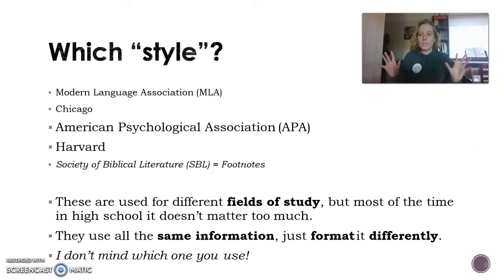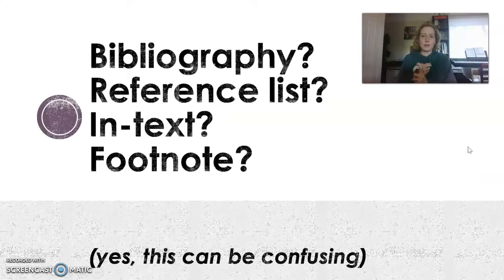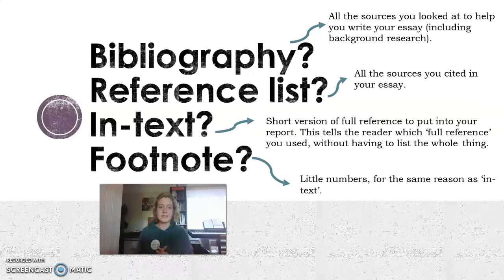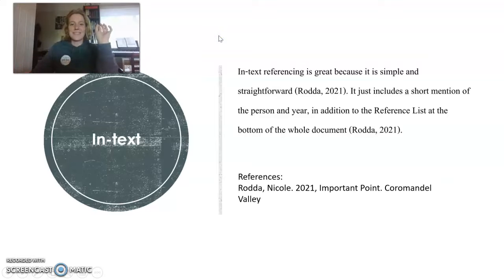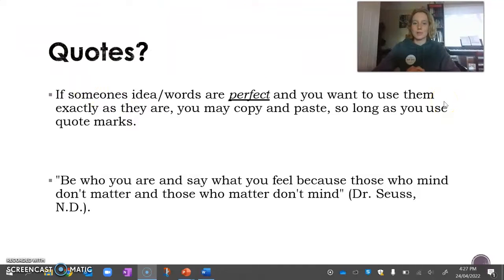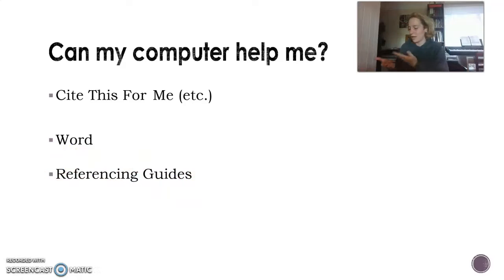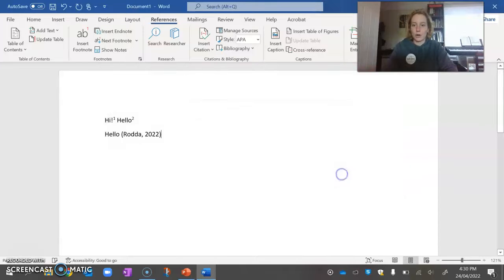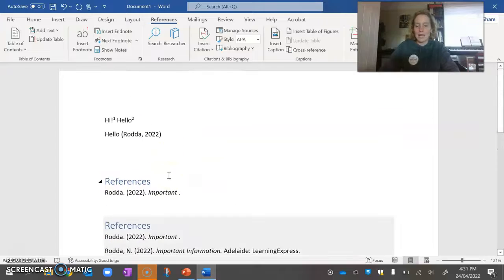REFERENCING: What You Need To Know For High School